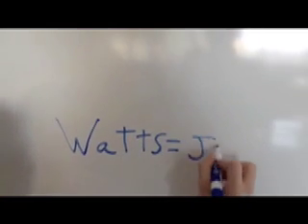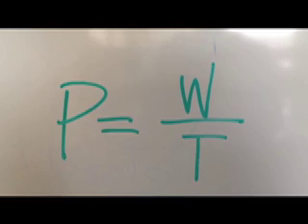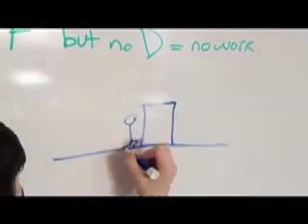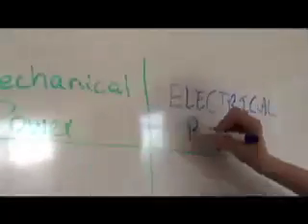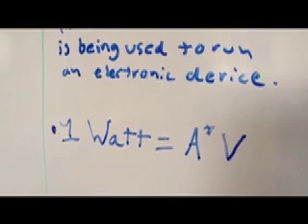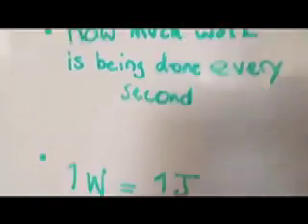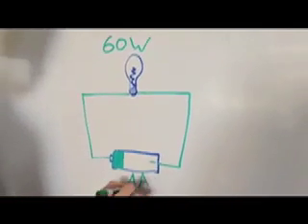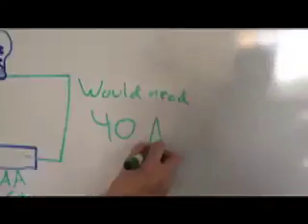Minute Physics- Power (Rappaport/Burns)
An educational video on the concept of power based off of the "minute physics" model